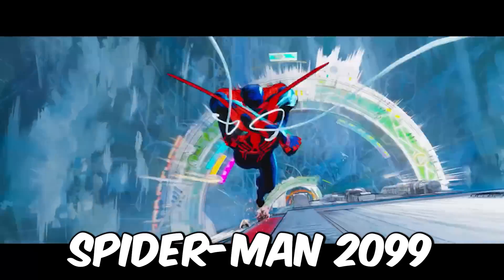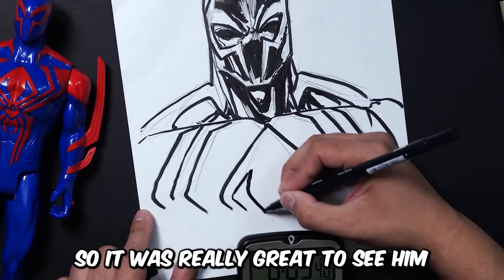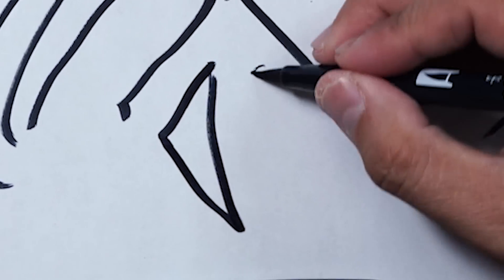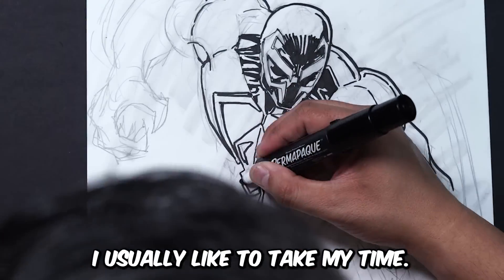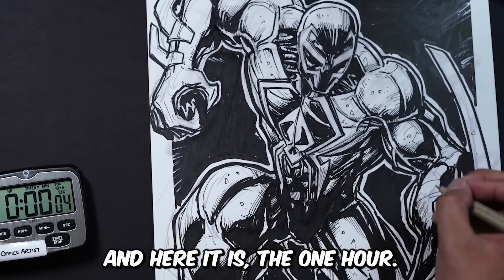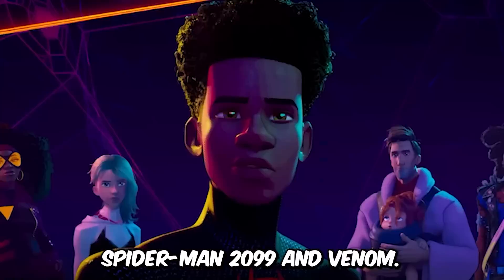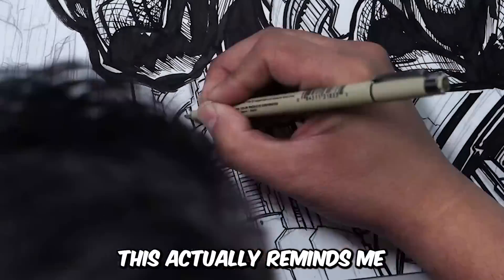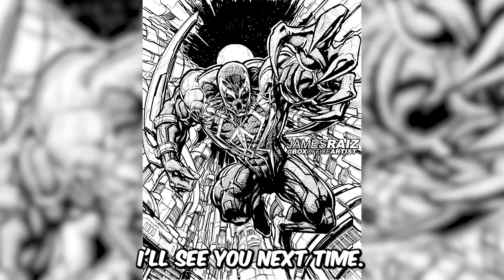Drawing SPIDER-MAN 2099 in 10 HOURS | 1 HOUR | 10 MIN | 1 MIN & 10 SECONDS!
spiderman acrossthespiderverse was amazing!
Watch me Draw SPIDER-MAN 2099 in 10 Hours, 1 Hour, 10 Minutes, 1 Minute and 10 Seconds!
Spiderman: Across The Spiderverse